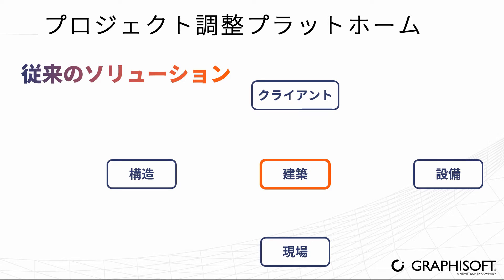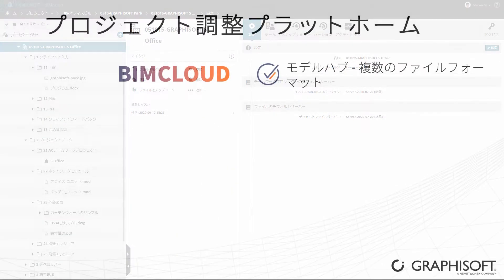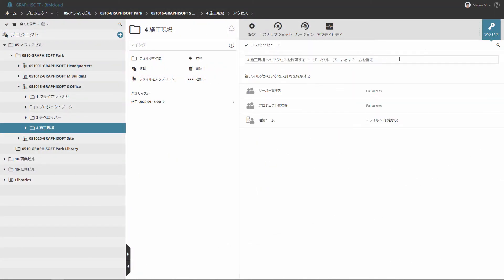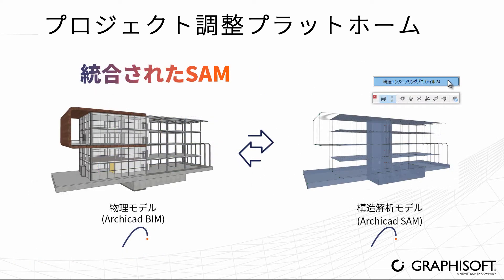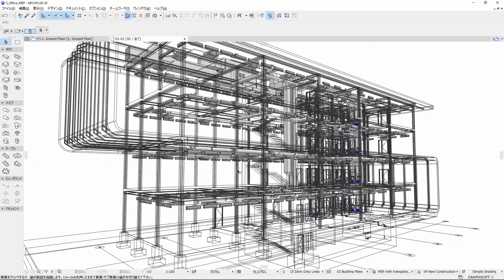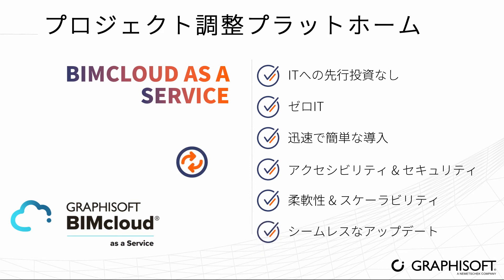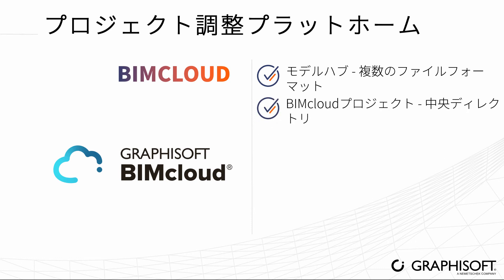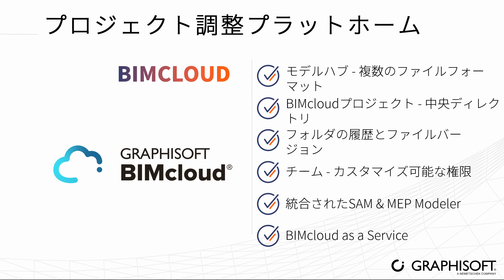プロジェクト調整プラットホームとしてのBIMCLOUD